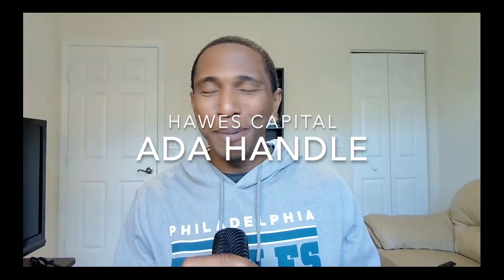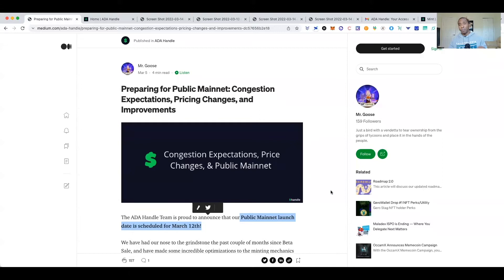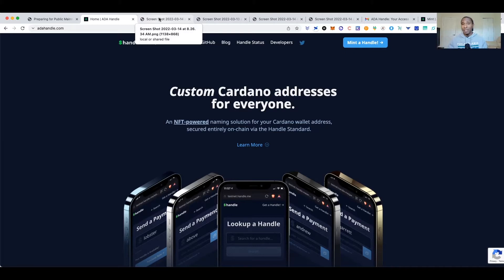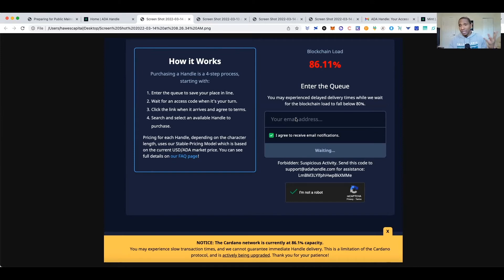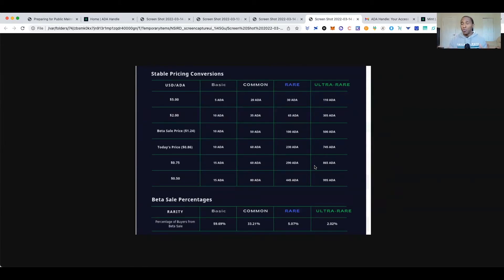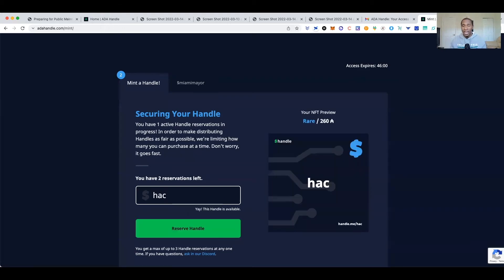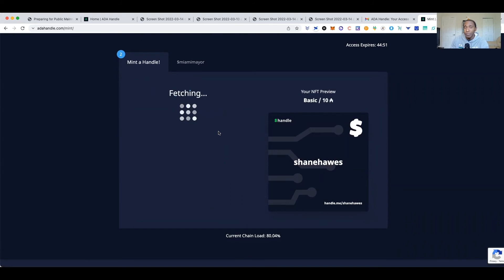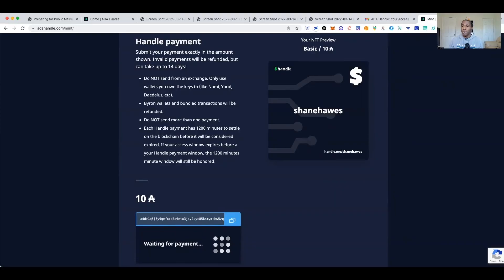Cardano (ADA) Handle mainnet is now live! How to Mint ADA domain NFT's for Cardano (ADA) wallet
in this video i will show you how to mint ADA NFT domain names for your wallet or a webpage